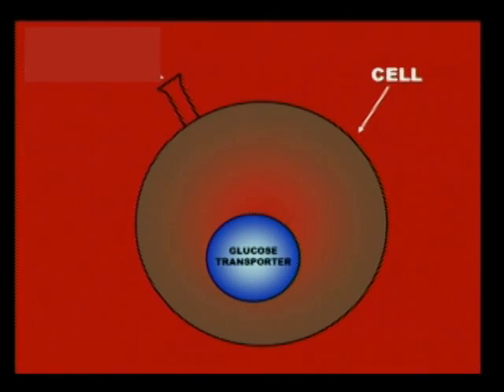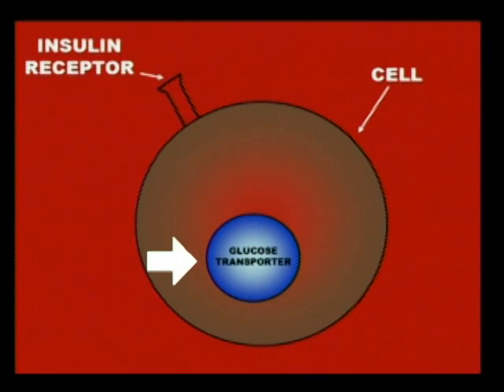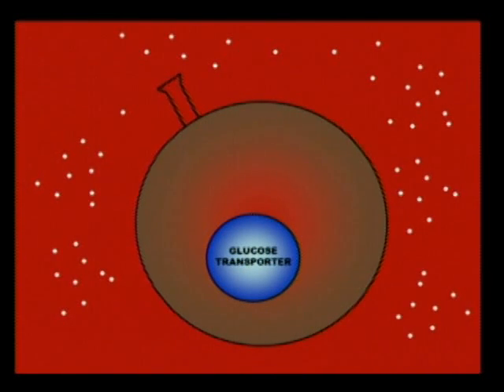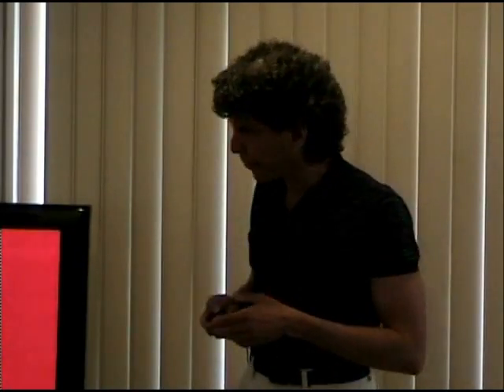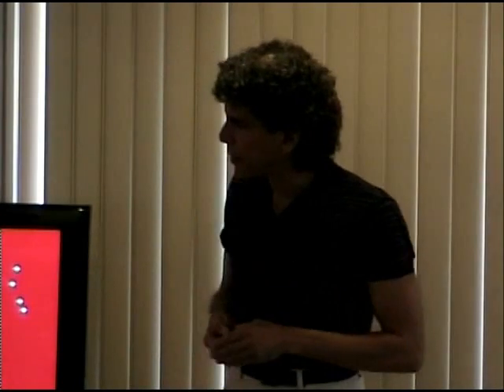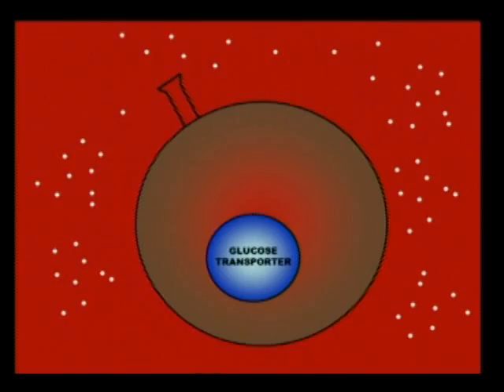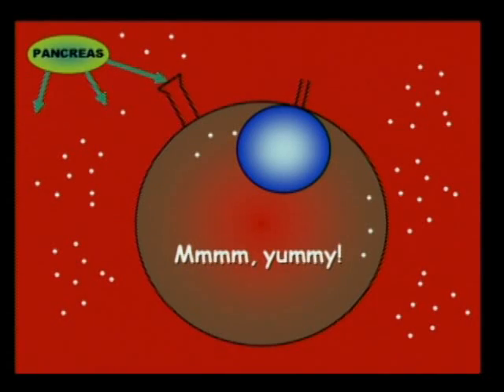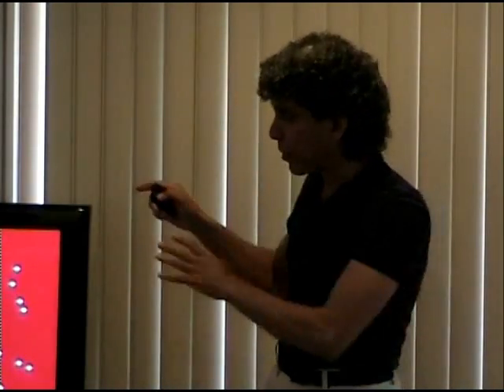Diabetes explained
Here's a major cause of Type 2 diabetes. See health101.org for more information.